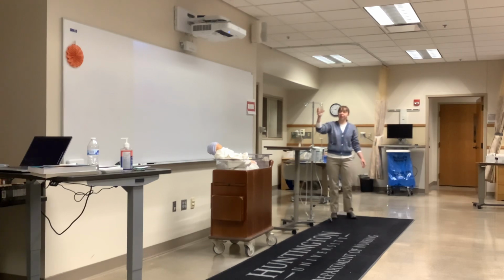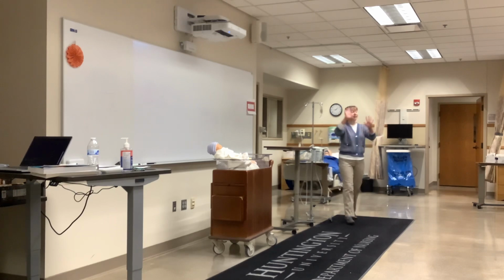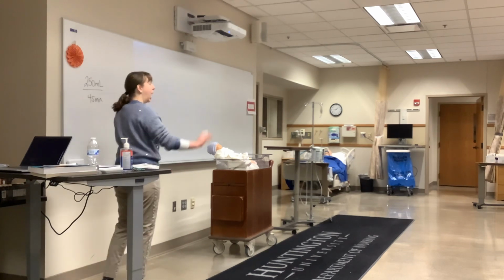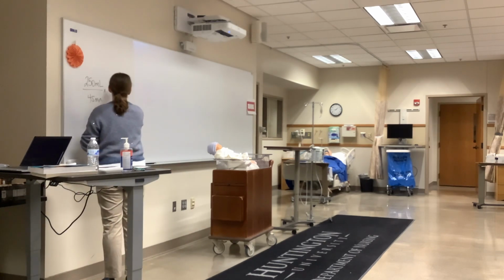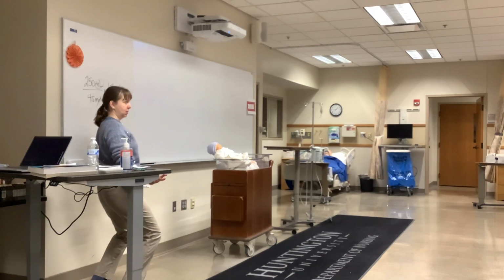Peds Class part 2 1-11-23